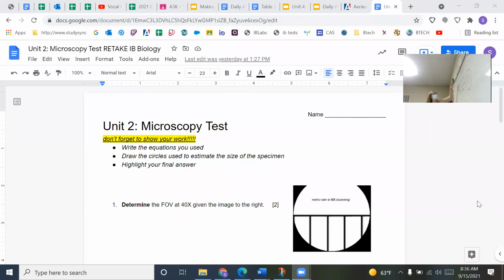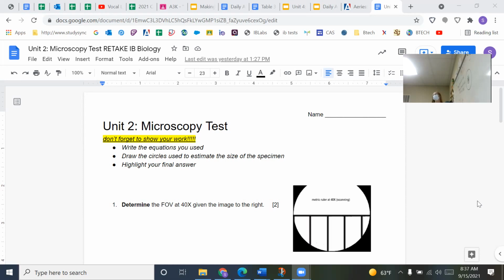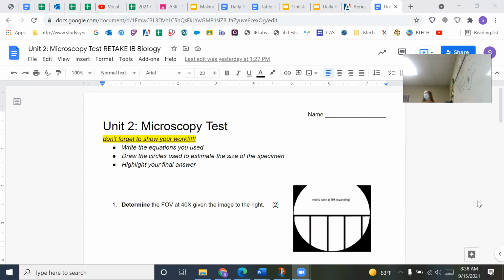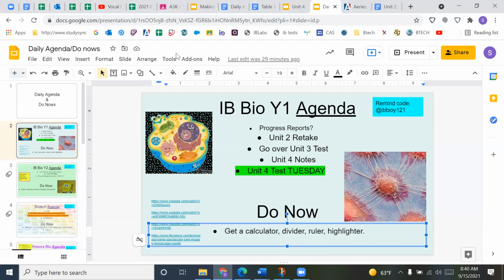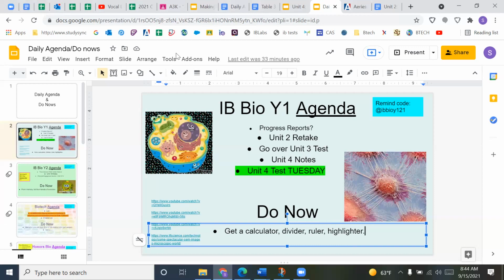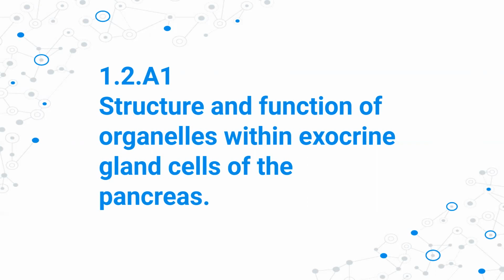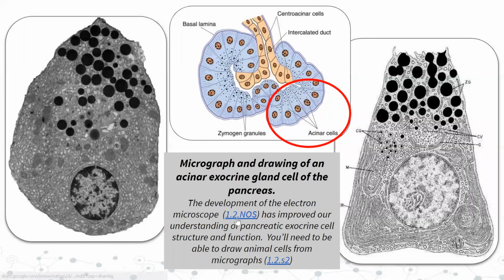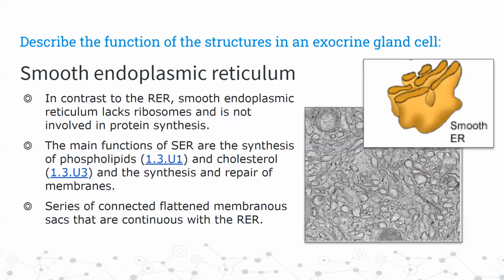IBY1 9-15 Unit 4 Notes